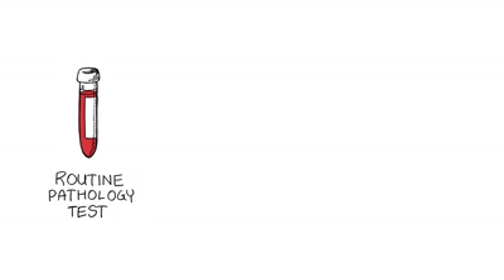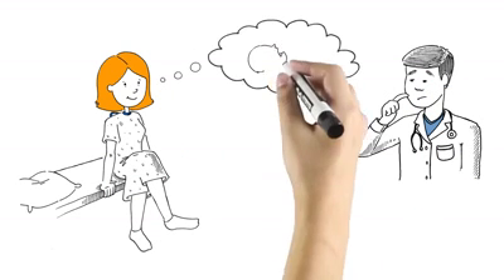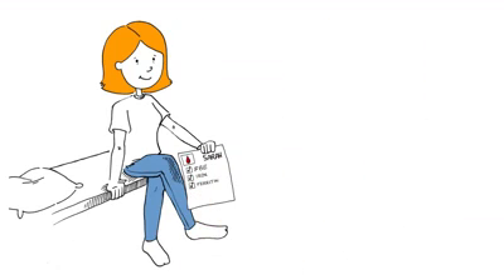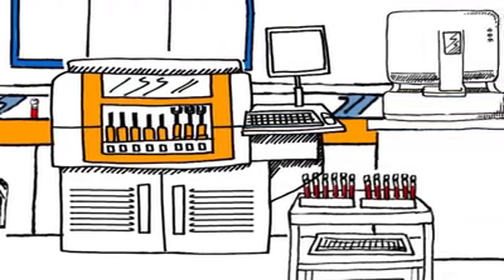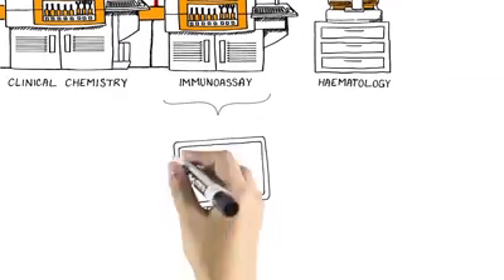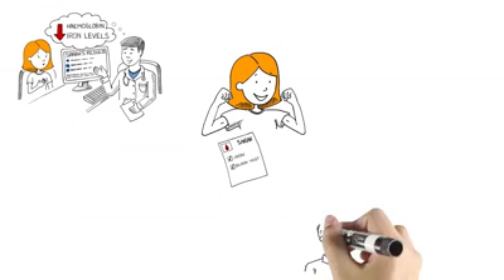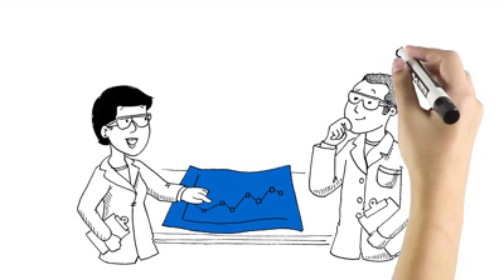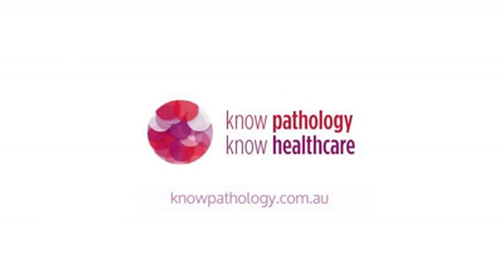The Importance of Pathology to Your Health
Latest Video from Know Pathology Know Healthcare
This animation follows the journey of Sarah's blood sample and the results give her Doctor the information they need to make treatment decisions.

Did you know that 70% of all medical treatments rely on pathology test results?